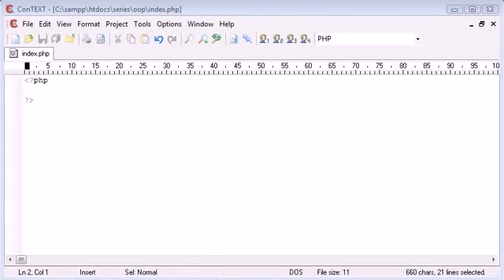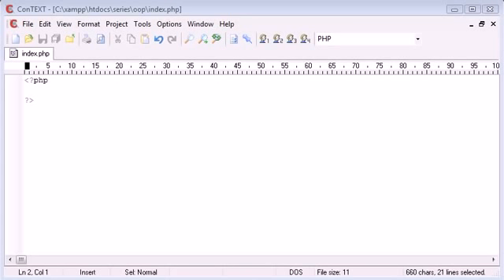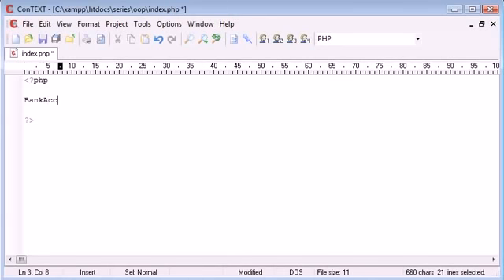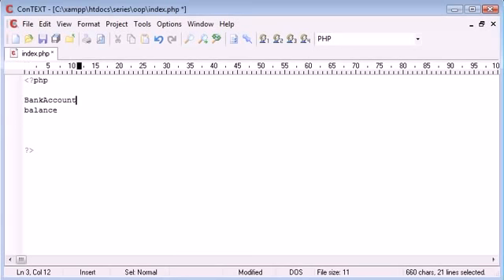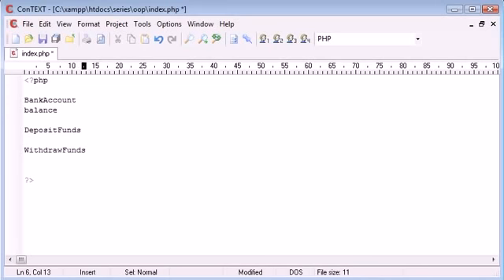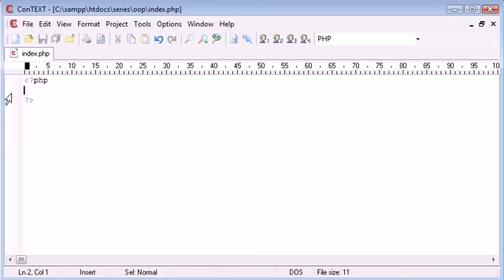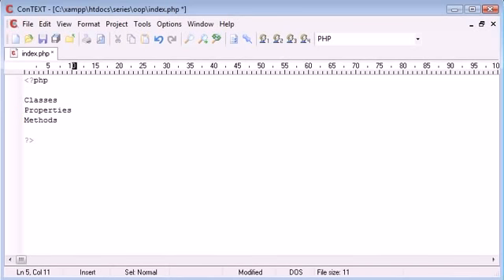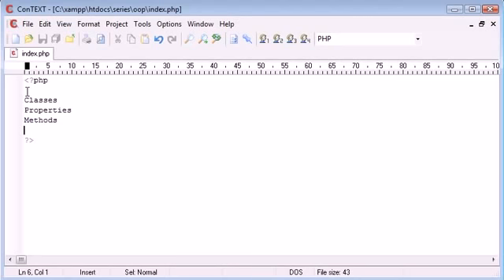Beginner PHP Tutorial 189 Introduction to OOP